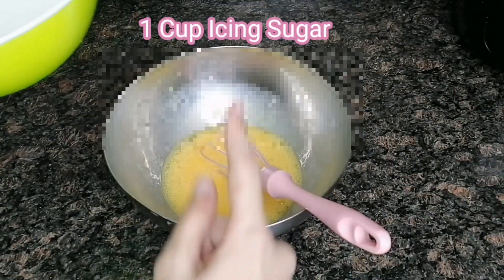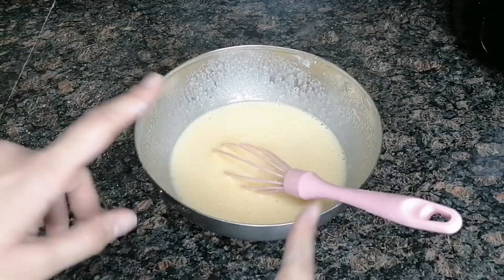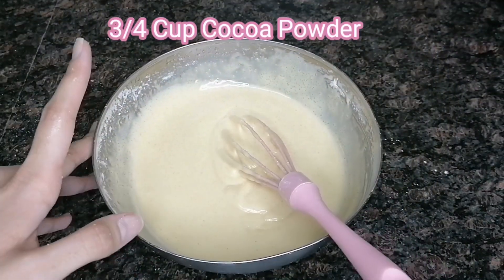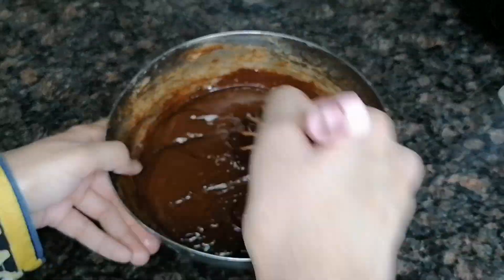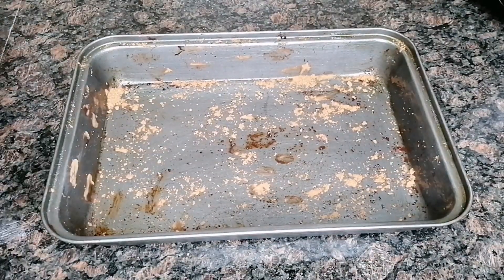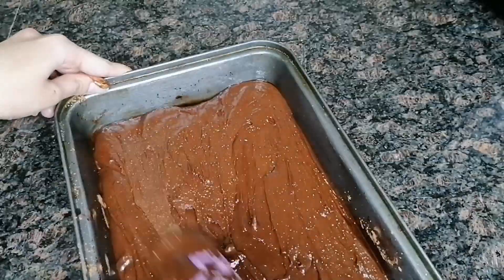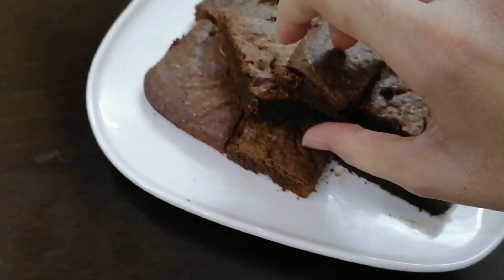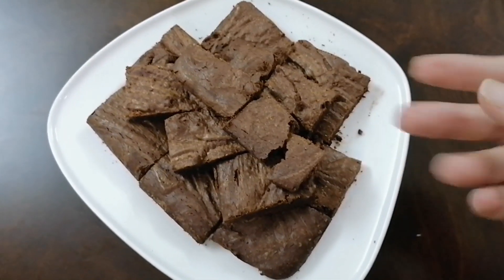Delicious Chocolate Brownie by Take4Fun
Chocolate cake? No it's Chocolate Brownie, try it now! and make the moment memorable for you & your Family!...

Become a Legend:
3. Share the video 🙌
😎 ...! Congratulations! You are a Legend !... 😎

Family friendly challenges, games, and other fun stuff!